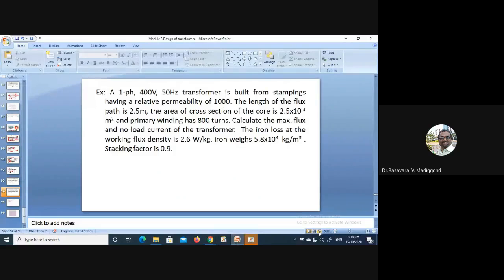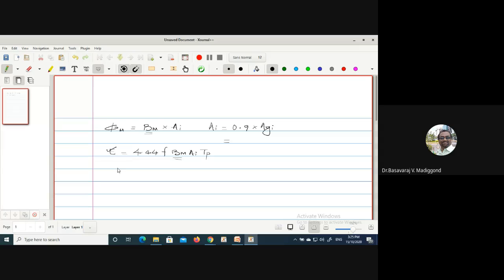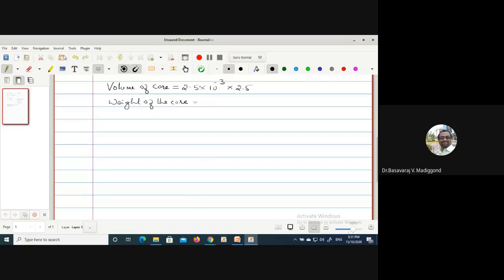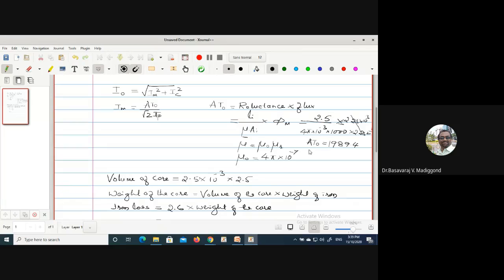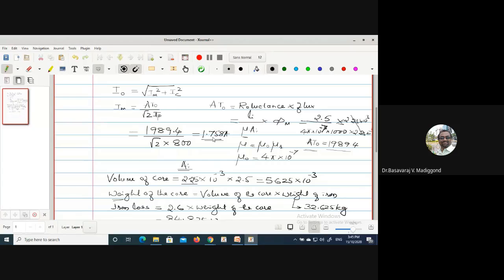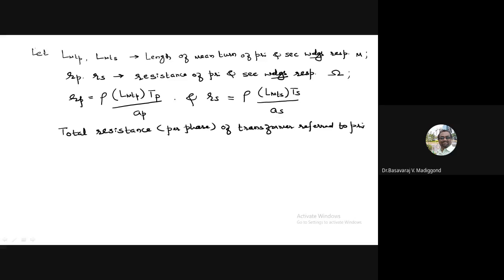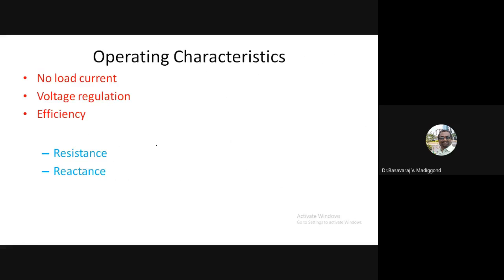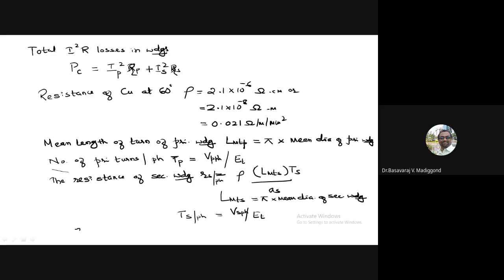Numerical & Resistance of transformer winding By Dr Basavaraj Madiggond